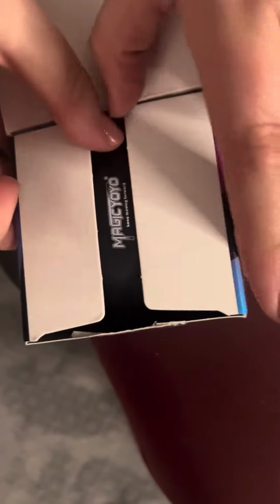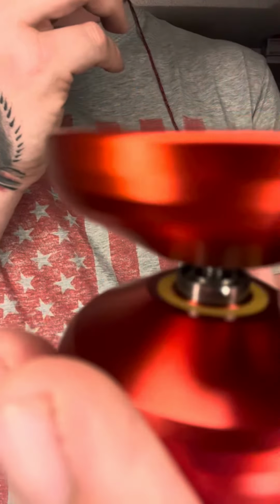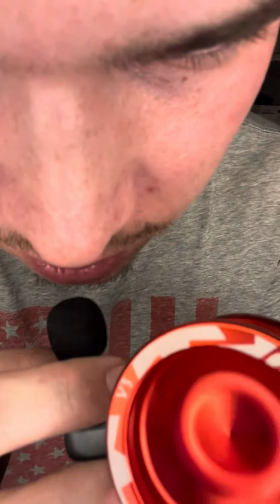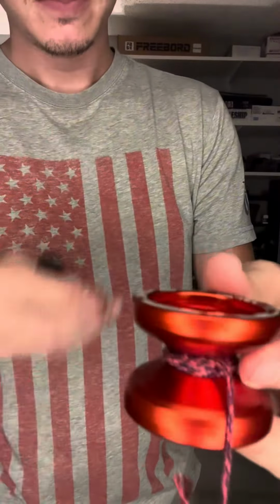MagicYoYo Review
Did I do the voice right? Am I funny yet?

Anyway, enjoy this review, even after playing with it for a couple days I enjoy it even more, an easy one to grab for me, and I generally play G2.